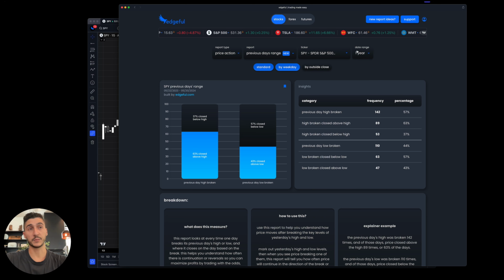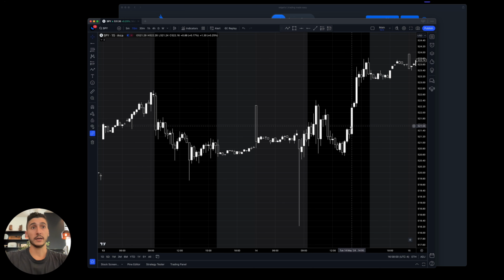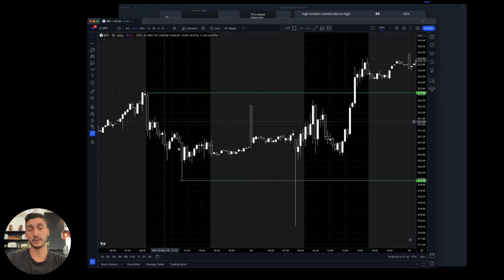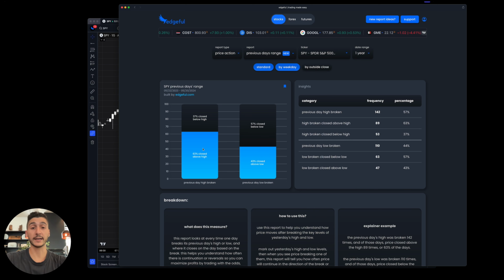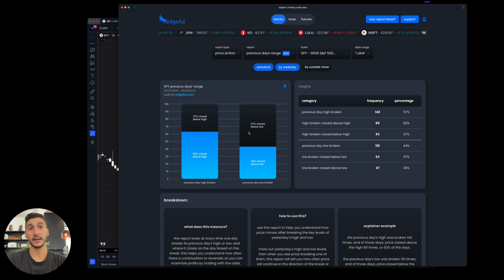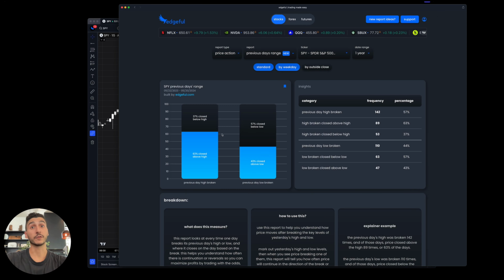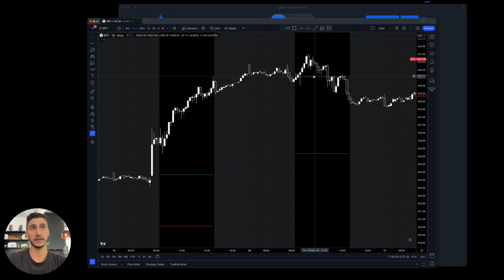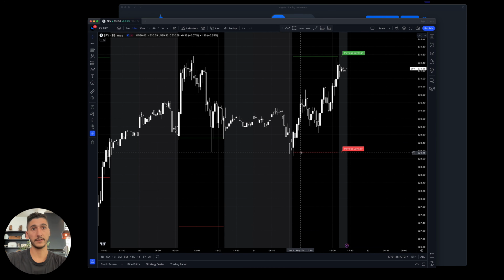Price Action SECRETS No One's Telling You | edgeful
how to use this? use this report to help you understand how price moves after breaking the key levels of yesterday's high and low.

mark out yesterday's high and low levels, then when you see price breaking one of them, this report will tell you how often price will continue in the direction of the break or reverse back. if there's a high chance of continuation, you don't want to hope for a reversal, and vice versa.